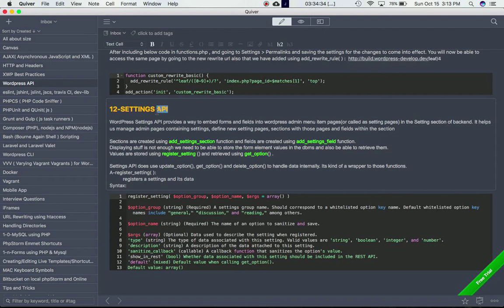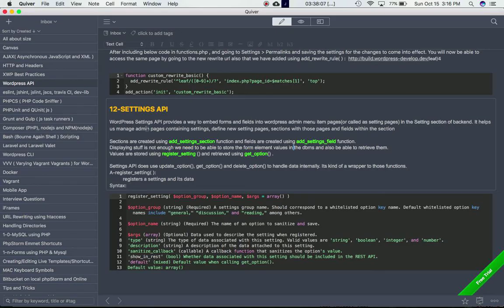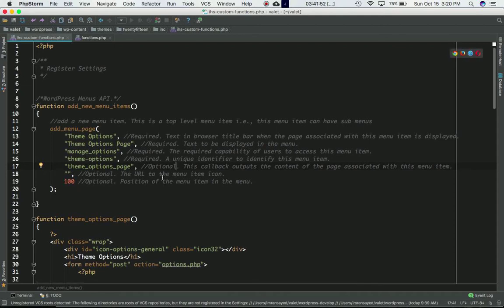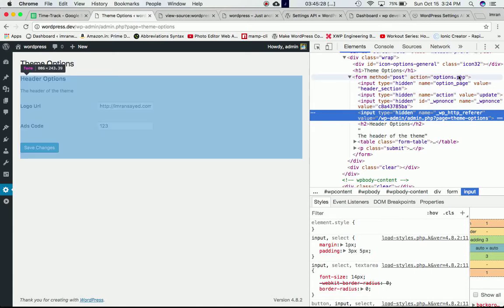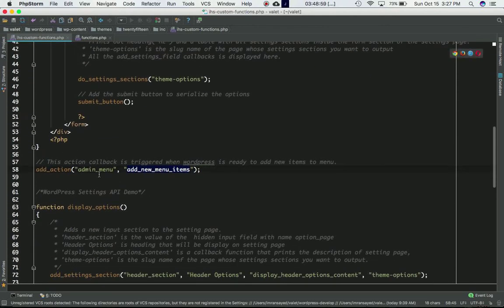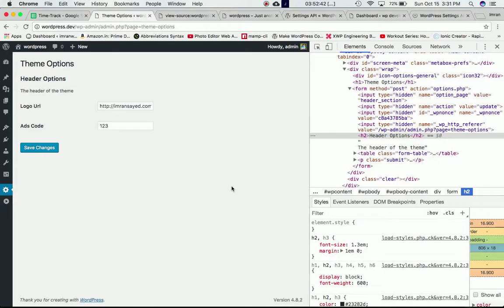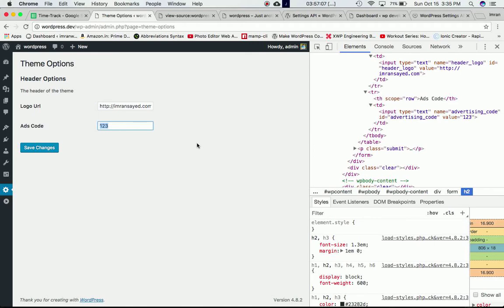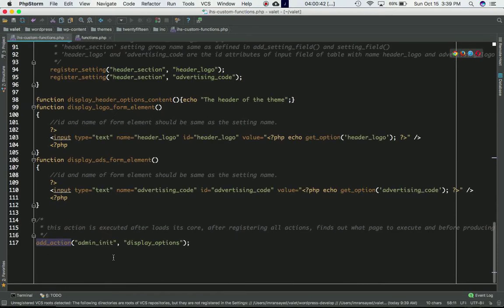Settings API WordPress : register_setting() Part-1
Settings API WordPress:
 settings_fields() do_settings_sections( ) add_settings_section( ) add_settings_field( ) register_setting()